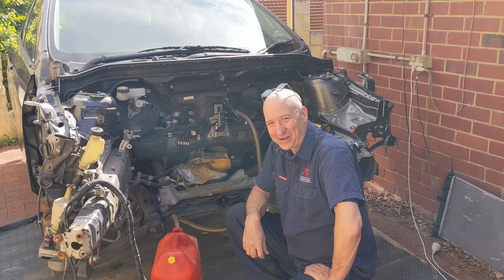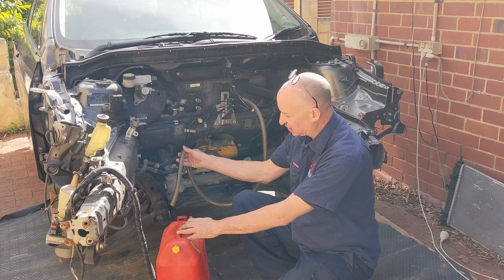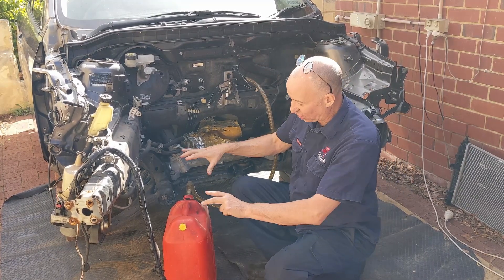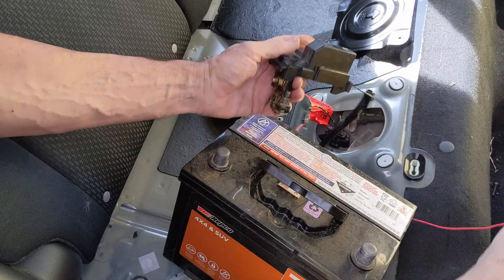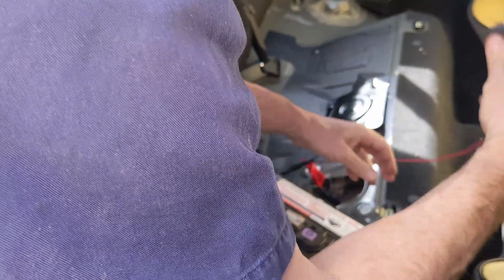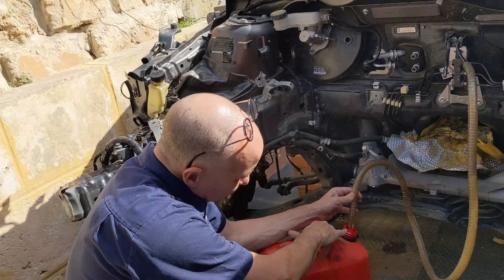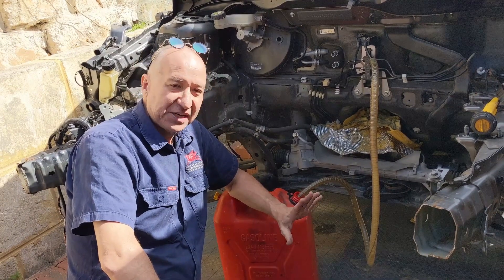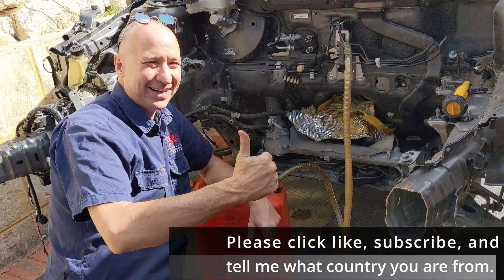Drain fuel using the inbuilt fuel pump when you can't use the fuel pump relay trick.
If this video helped you, and you would like to support my battle with cancer, then please consider making a small donation to my cancer fund

In this video I demonstrate how to use the inbuilt fuel pump to pump out the fuel in a BL Mazda 3 (2009 to 2013).  However, the method used in this video is universal to almost all makes and models of car.  Basically, if you put 12 volts across the black (negative) and red (positive) wires of the fuel pump, then the fuel pump will pump fuel up the fuel line to the engine bay.

Note that if you still have the battery, battery leads and fuse box in place, then you can achieve the same result by shorting out the fuel pump relay.  In my case, I sold a bunch of wiring and all of the fuse box to the guy that bought the engine and gearbox.

Cameraman:  David Pochyba (from The Czech Republic)
The main talent:  Chassis 17 (from Japan).

TAGS: 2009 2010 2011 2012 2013 BL Mazda 3 2nd generation Neo Maxx Sport SP25 MPS fuel petrol pump siphon empty tank rail jiggle hose jerry can